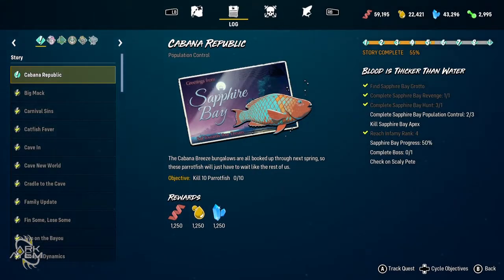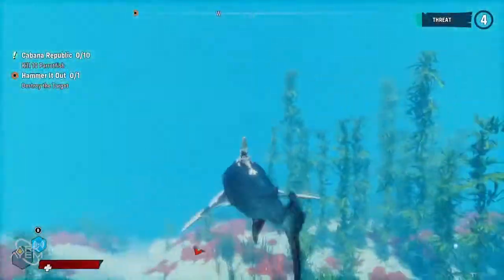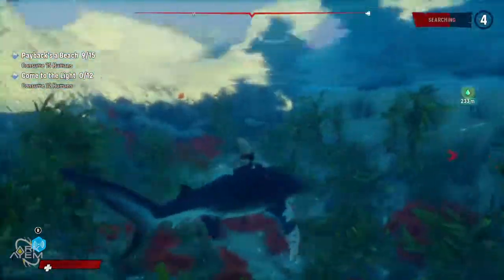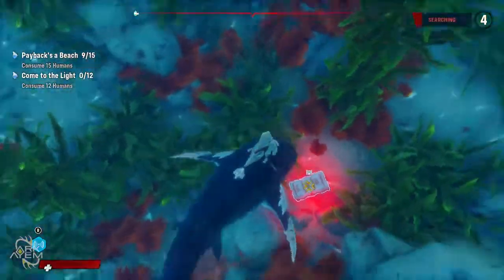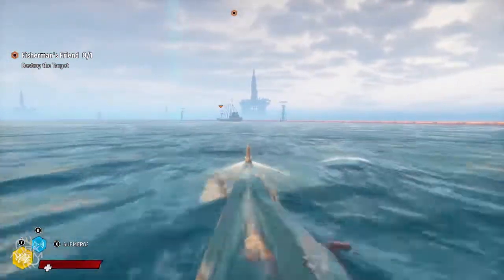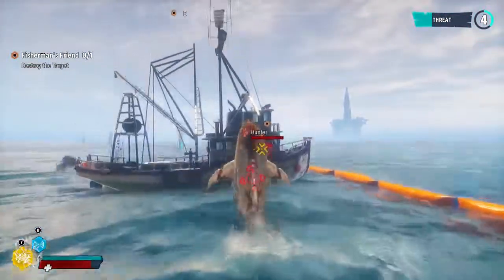Turning Into A Monster | Ark Plays Maneater - Part 11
Maneater is an Action RPG developed and published by Tripwire Interactive 22/05/20

Available on PC, Playstation 4 and Xbox One

The ESRB rating for this game is Mature (17+)
Playing on PC
System Specs:
CPU - AMD Ryzen 7 2700 Eight-Core 3.20GHz
GPU - XFX AMD Radeon R9 280X
RAM - G.Skill Trident Z RGB (8GB x 2) DDR4 3200MHz
MBoard - MSI B450 Gaming Plus

Facebook.com/theARKAYEM/
Instagram.com/Ark_Ayem/